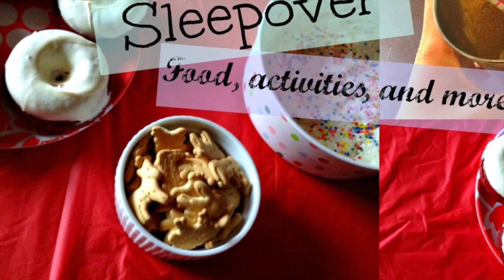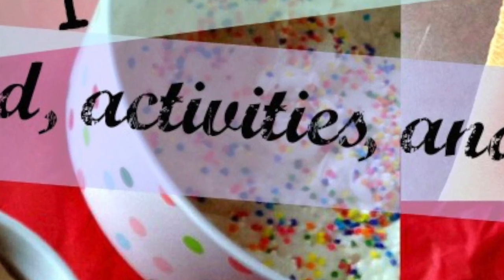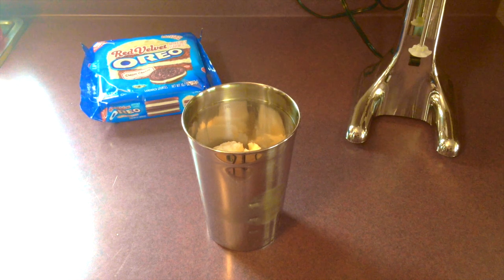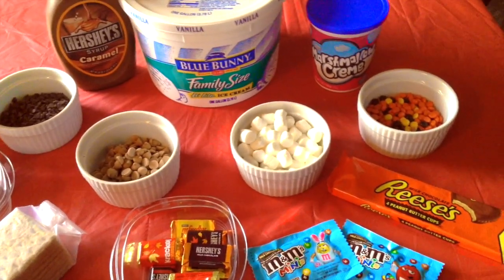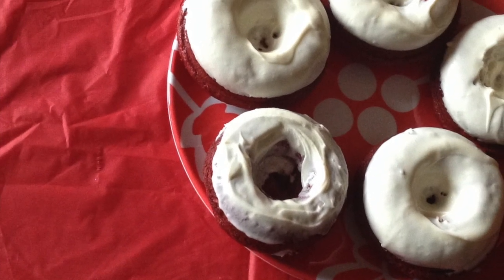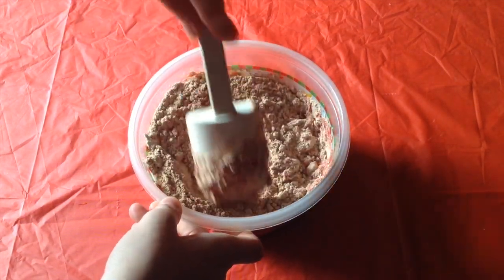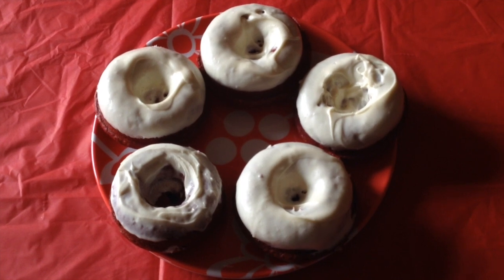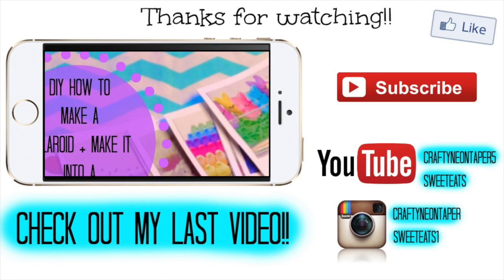DIY Summer Sleepover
In this video I show you guys how to throw the perfect summer sleepover!! This can actually be for anytime but since it is summer right now I decided to name the title summer sleepover :) But just know you can use these ideas for anytime!! :)

-Decorate notebooks/journals
-Tie-Dye pillowcases or t-shirts (Tutorial coming this summer)
-$5 DIY challenge (basically just go to the dollar store and give everyone $5 to spend and with the supplies that they buy they make a DIY and then have someone judge and see whose is the best DIY)
-Make your own Olympics
-Of course any board games you have some that I like are:
Twister, Twister Dance, Clue, and there are so many more :)
-You could also go to your local ice cream shop,pizza place, fro-yo shop, etc. and obviously get ice cream or pizza :)